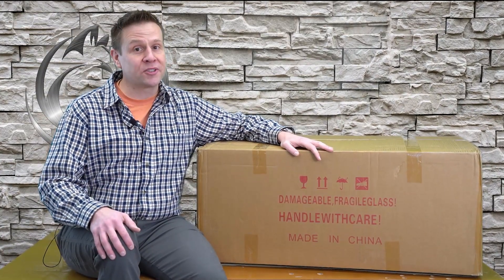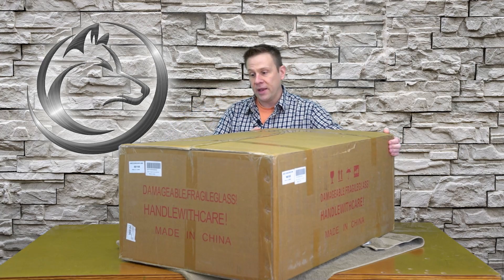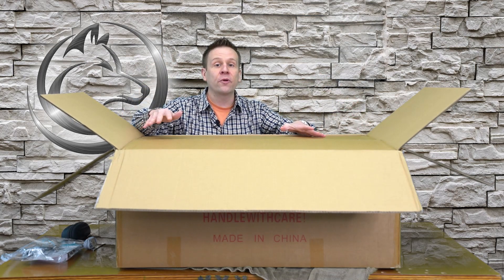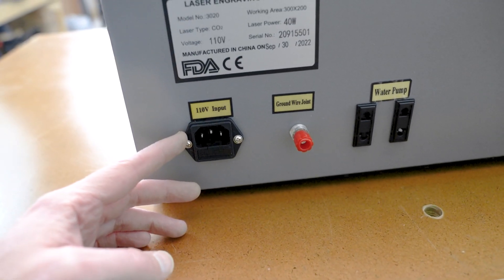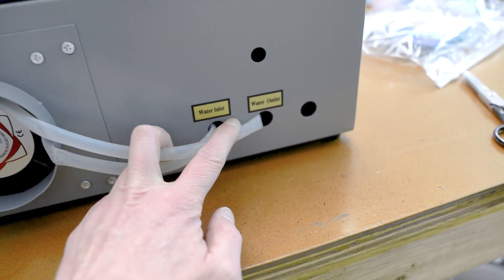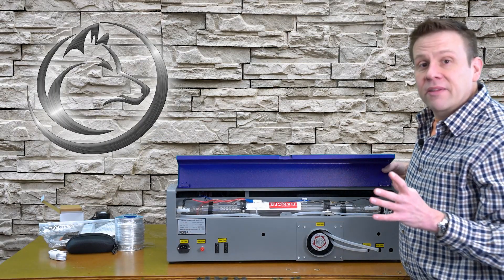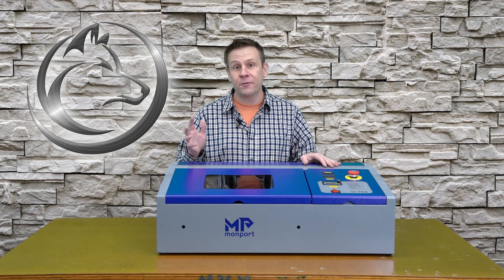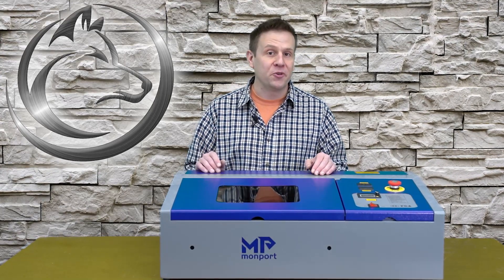Monport 40 Watt Laser Machine- Unboxing and First Look!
Welcome to The Laser Channel where we Learn, Create, and Share!
Follow along as I unbox and take a closeup look at the LightBurn compatible Monport 40 watt Co2 Laser! This is the first video in a series taking an indepth look at the Monport 40 watt laser machine from unboxing, setup, and projects! This machine is amazing!

Would you like to know more about Monport and the 40 watt Co2 laser machine?

Upcoming videos will cover setting up the machine with the included water pump and also connecting the machine to LightBurn software!  I’ll also upgrade the water cooling system with the Monport CW 3000 9 liter water chiller, and much more!